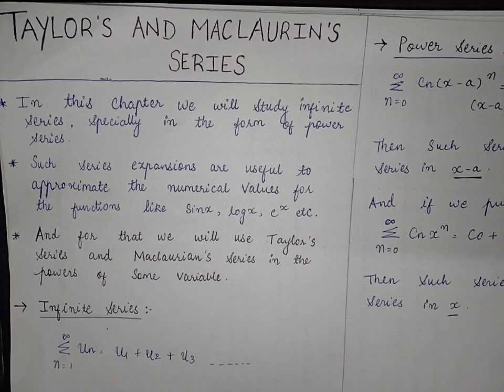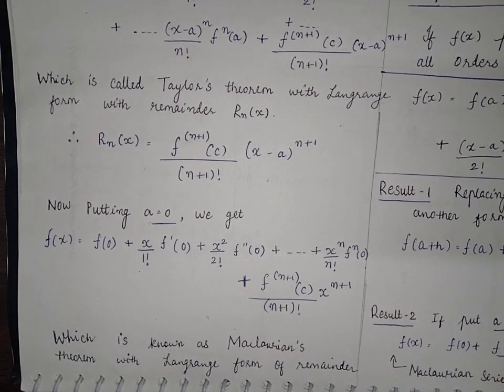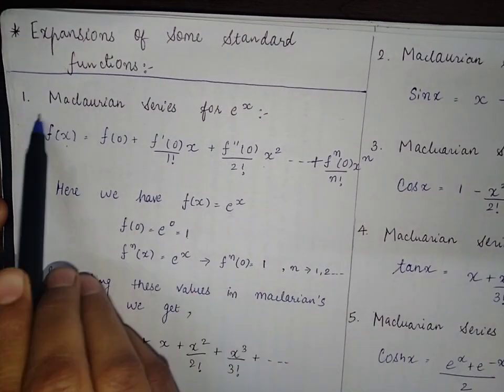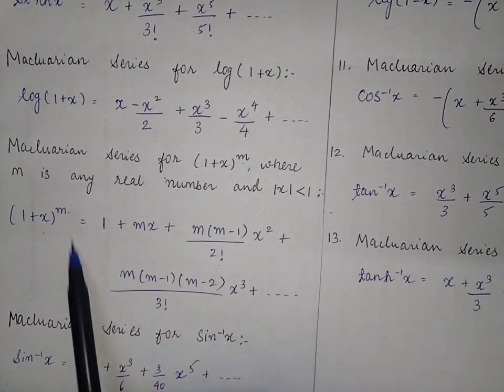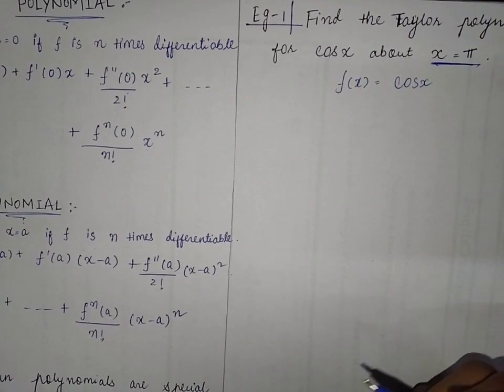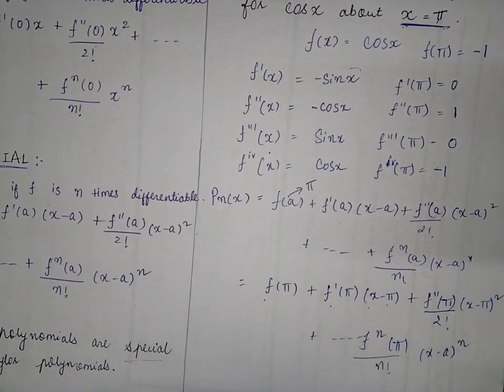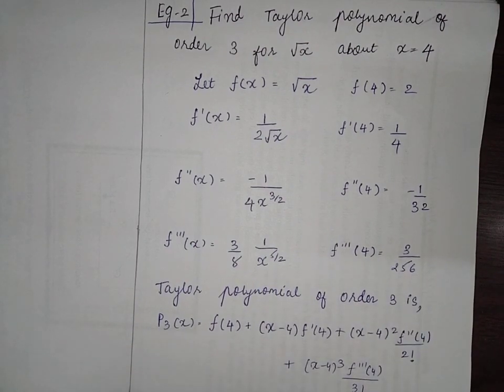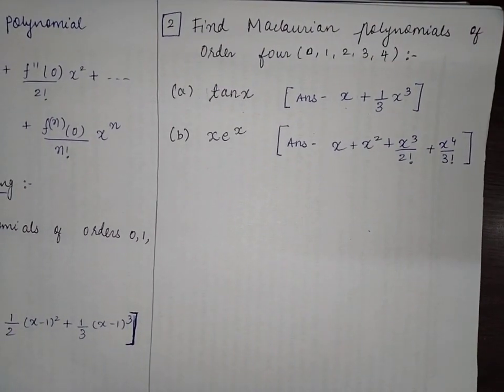Introduction to Taylor's and Maclaurin's series